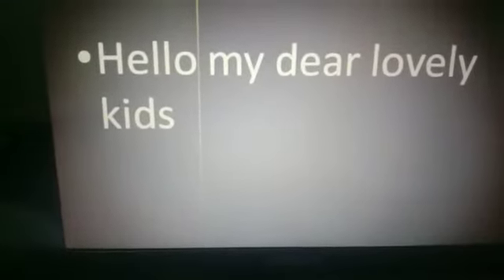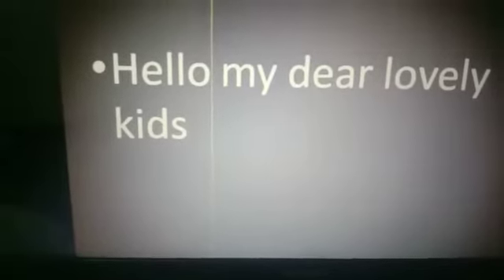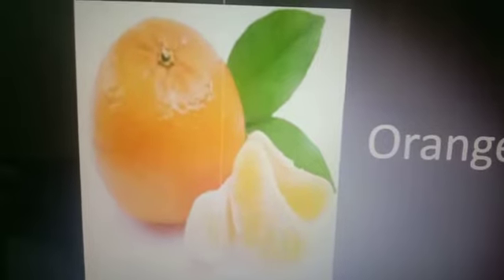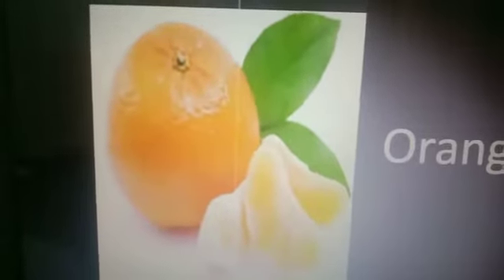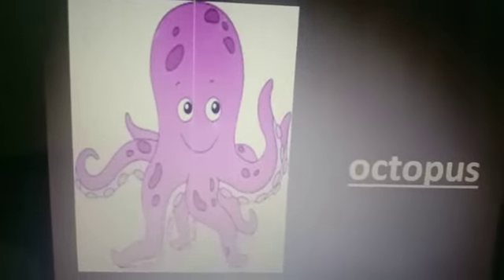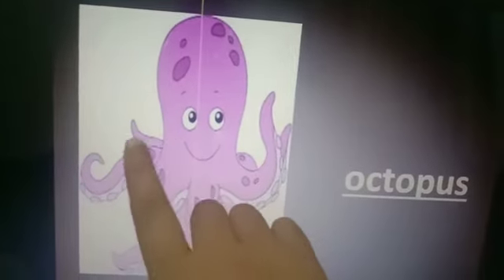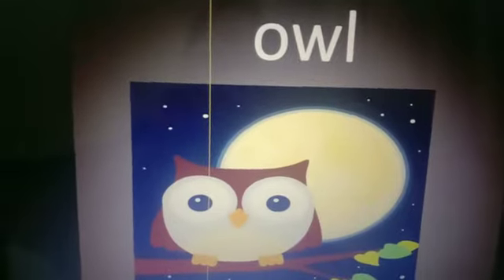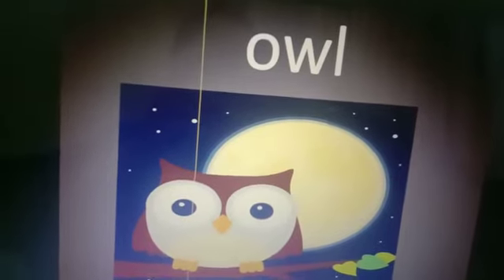23 April,2020 - English- Recognition of letter 'o'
CLASS- LKG
Subject- English
Teacher- Ms Priya